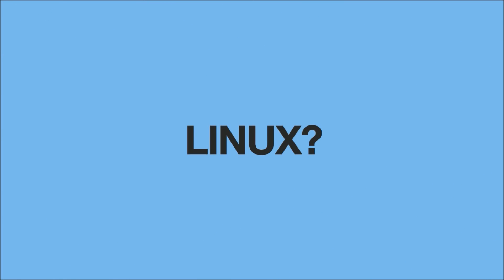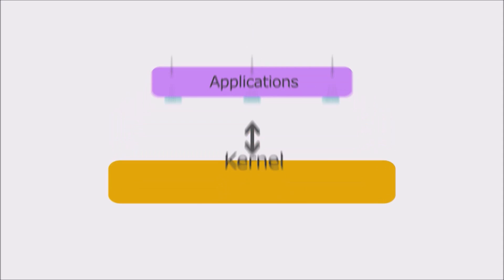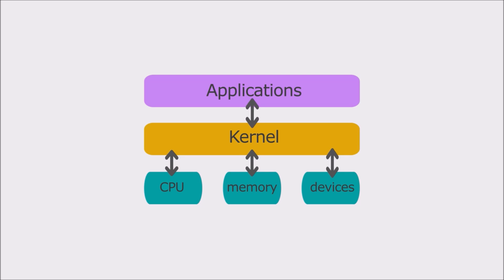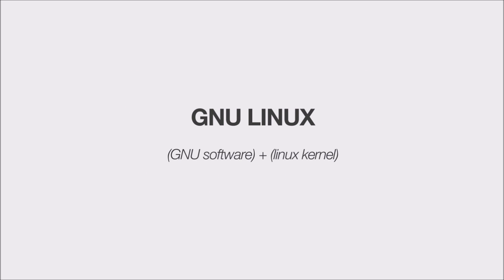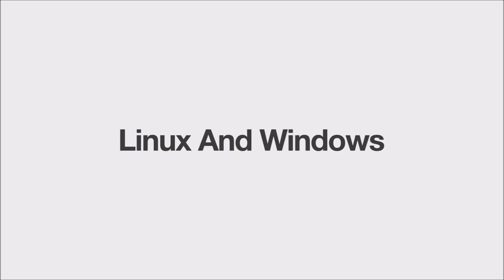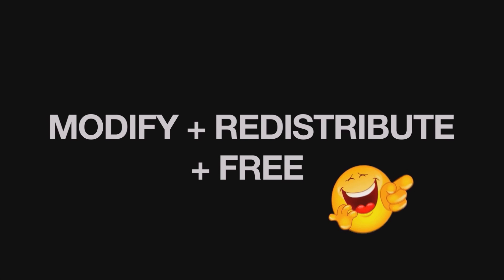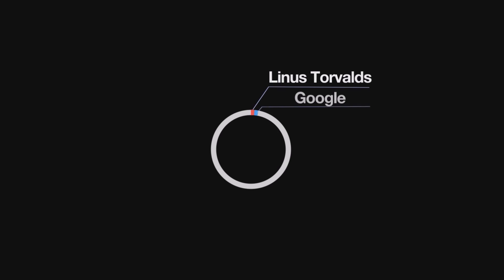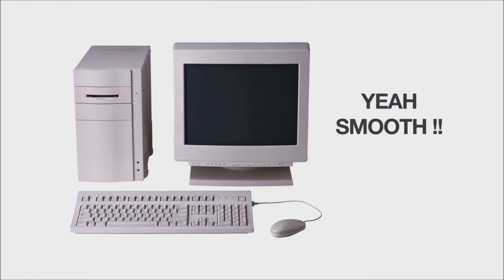WLUG TECH SHORT #1 What is linux ?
WLUG Shorts #1 What is Linux?
WLUG has introduced new series of short tech videos explaining tech as fast as possible. This video contains introduction about Linux.
Hey, people... Here comes the first ever video of WLUG's brand new YouTube series 'Tech Shorts'...It is the attempt to explain Linux and Open Source in the most interesting way by WLUG...Hit the like, share and subscribe button and get thrilled for next Tech-short..